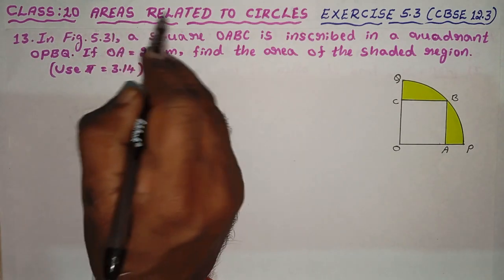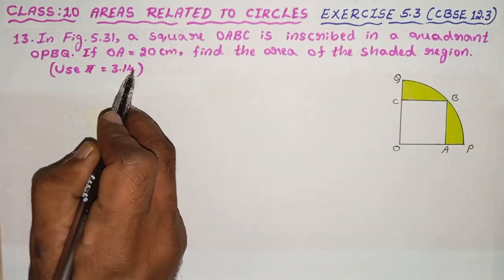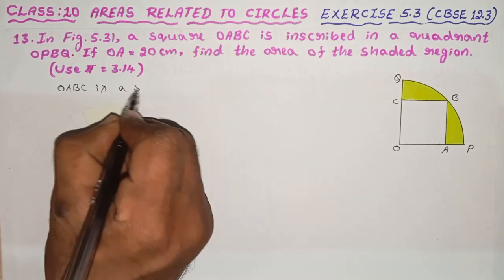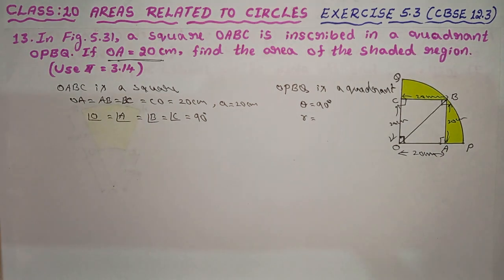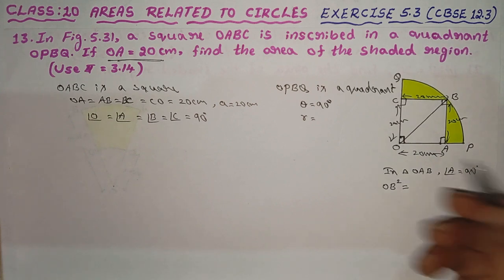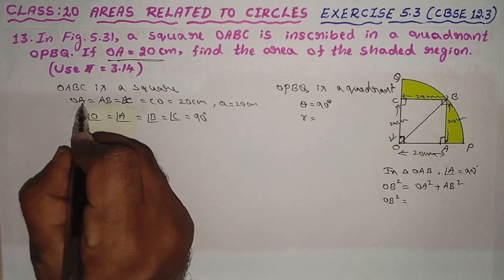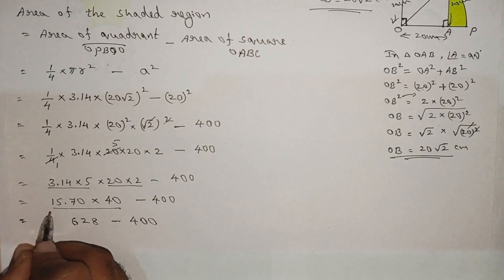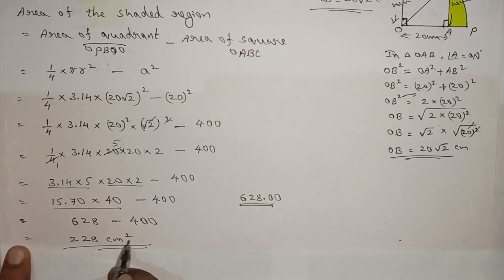CLASS 10, AREAS RELATED TO CIRCLES, EXERCISE 5.3 (CBSE 12.3) 13th Problem Solved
13. In figure, a square OABC is inscribed in a quadrant OPBQ. If OA = 20 cm, find the area of the shaded region.